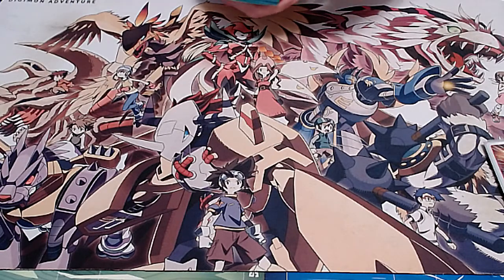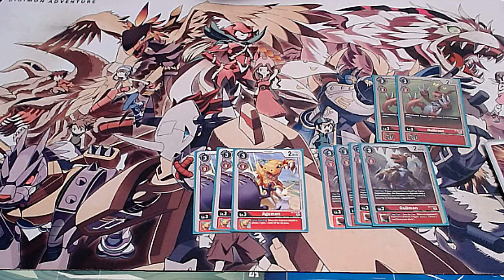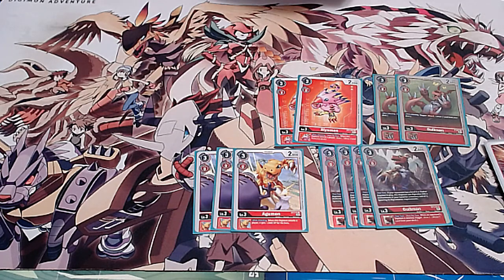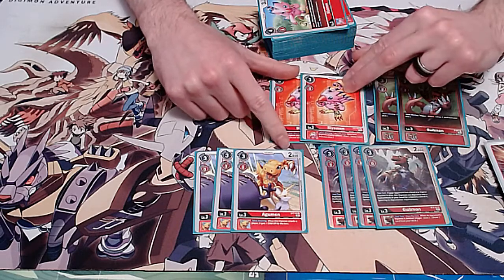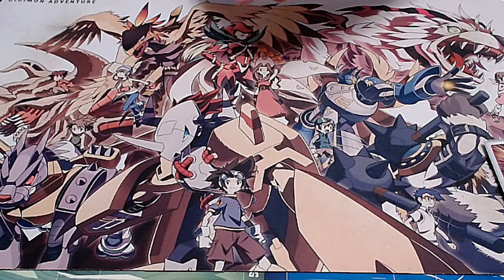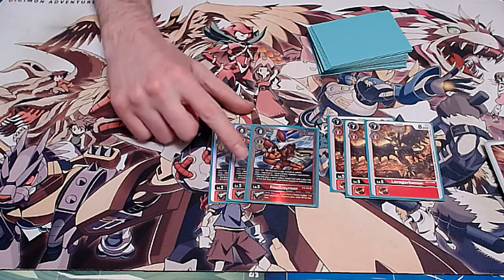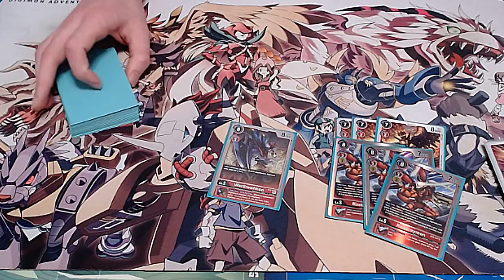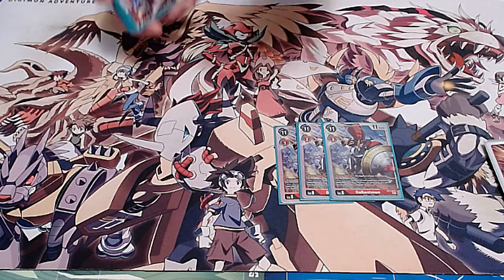EX1 Gallantmon Deck!! Big Red OTK Style Rogue Deck Profile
Here is our take on Gallantmon in EX1!! We got some great new red cards in this set and I'm having a ton of fun with this deck! This deck is focused on deleting digimon and taking out entire security stacks in one big swing!! It does exactly what red was built to do and it does it very well!! Let us know what deck you're playing in EX1 in the comments!